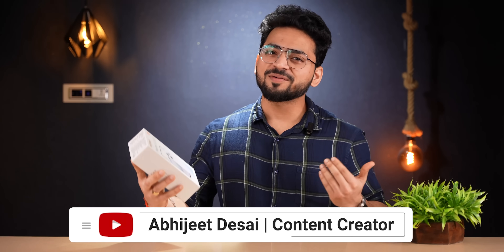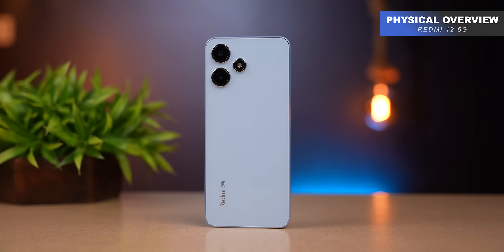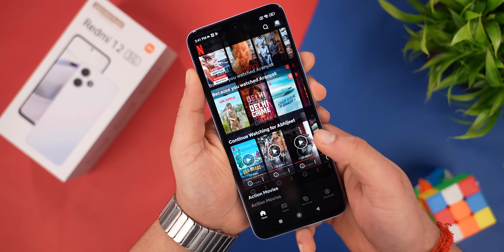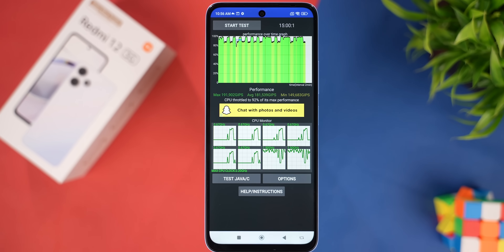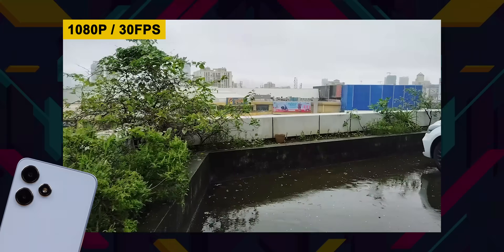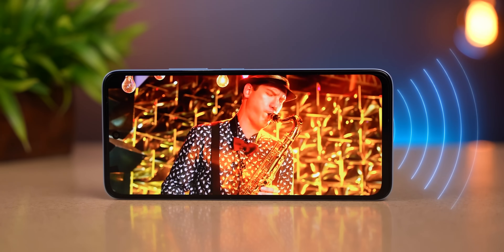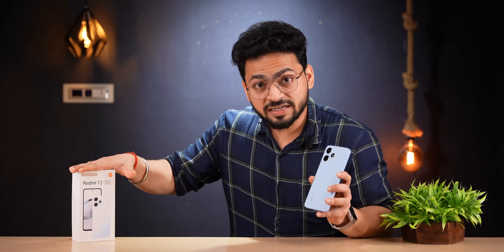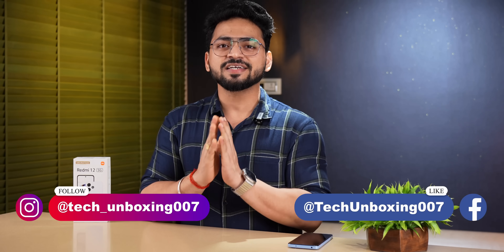Redmi 12 5G Review ⚡️ | Budget 5G ? 🤔 At Rs 10,999/- Only | Tech Unboxing 🔥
My Video Shooting Gears :-